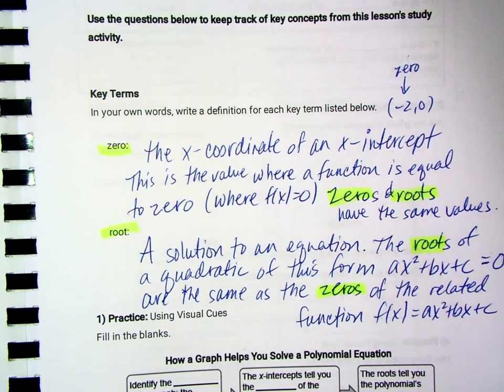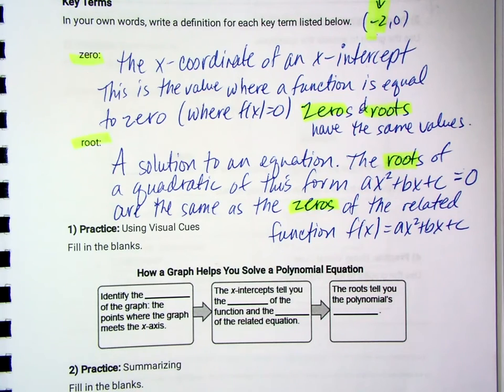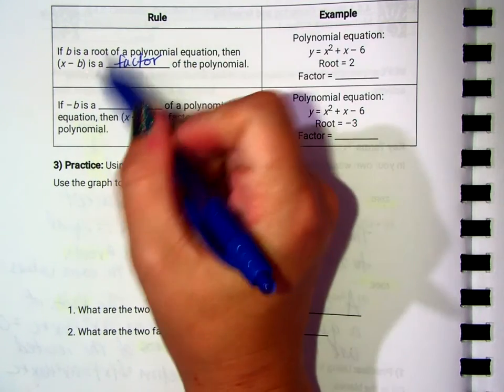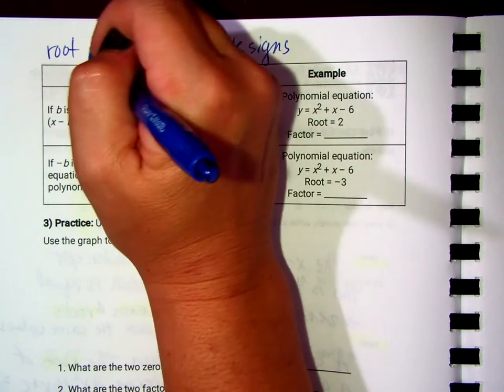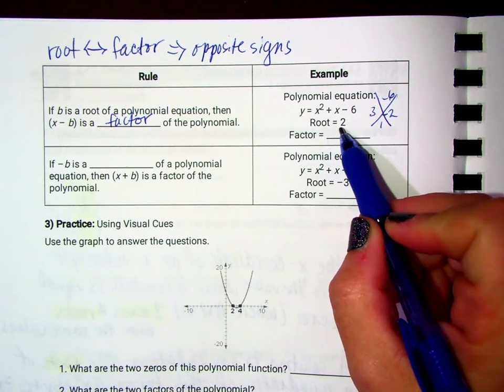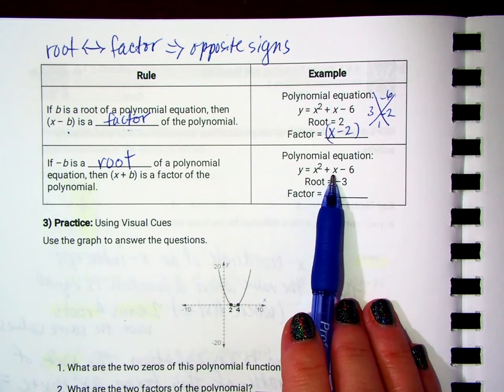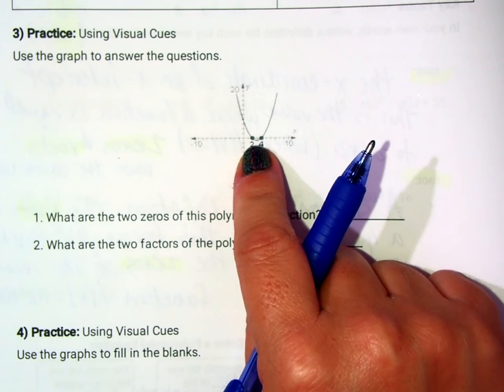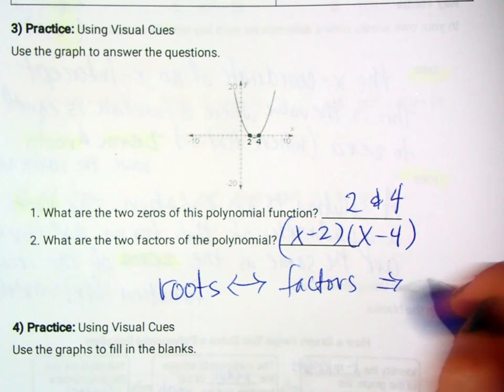M2 APEX 4 5 1 Study Guide